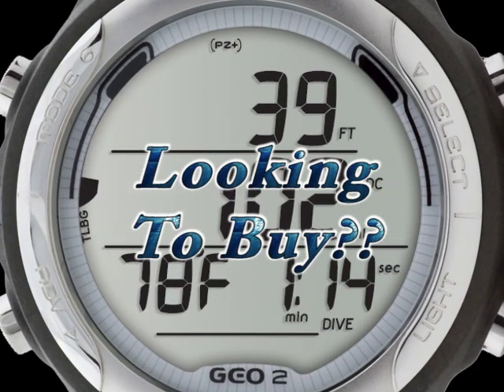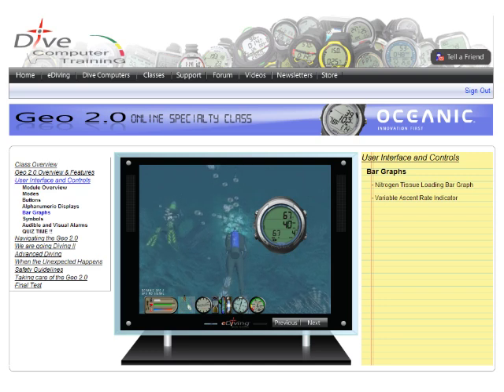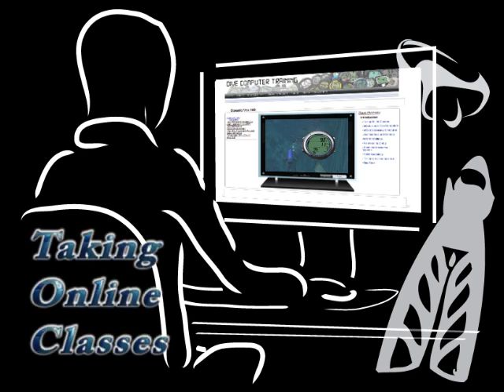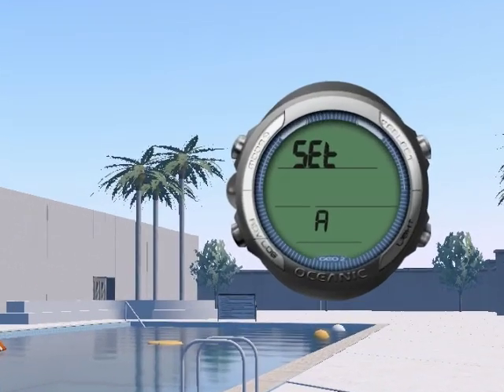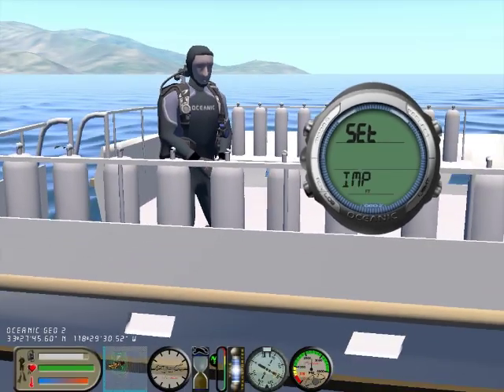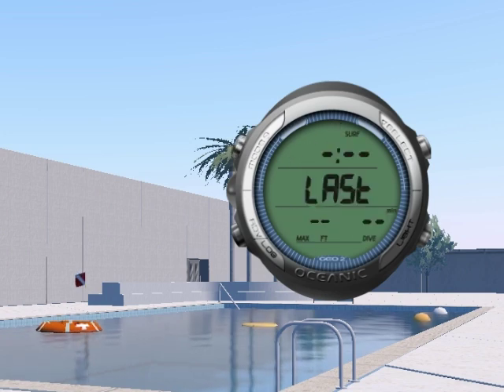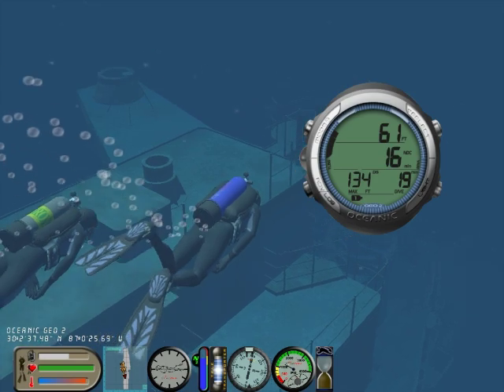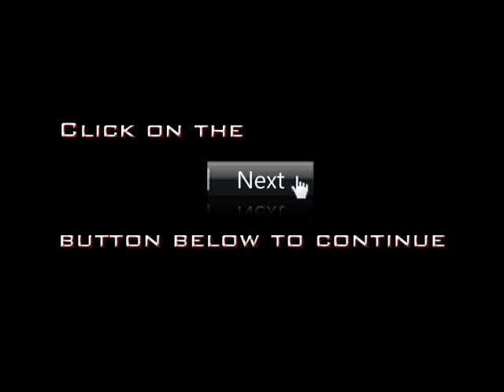Oceanic Geo 2.0 dive computer - Online Class - m1s1